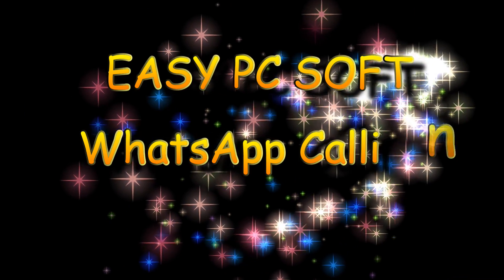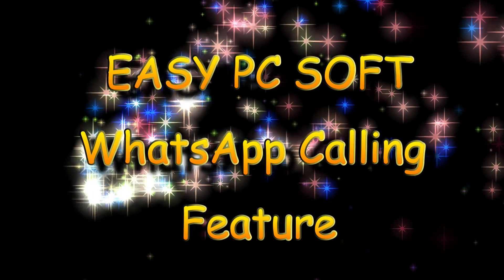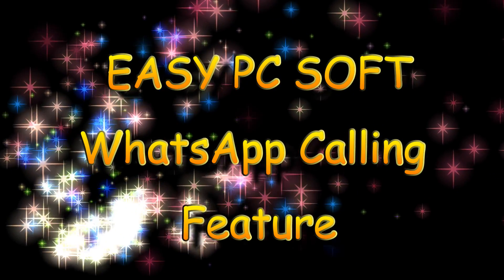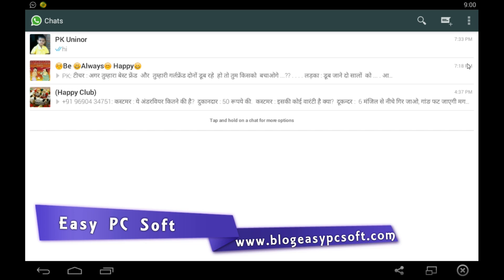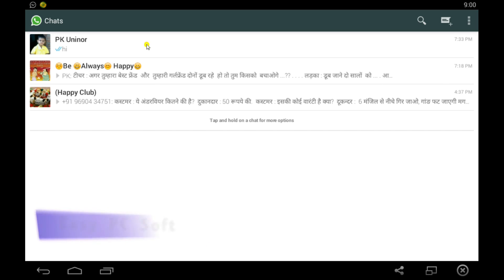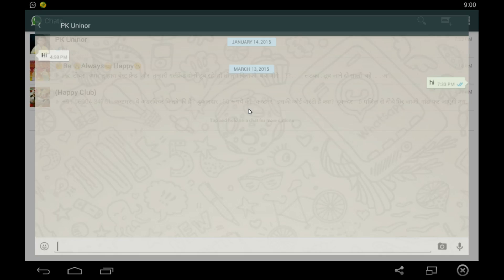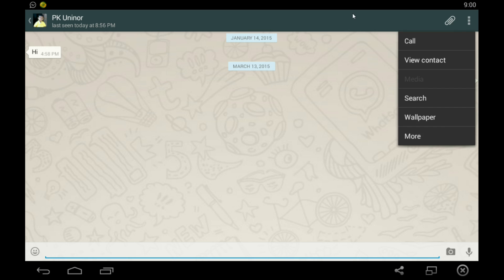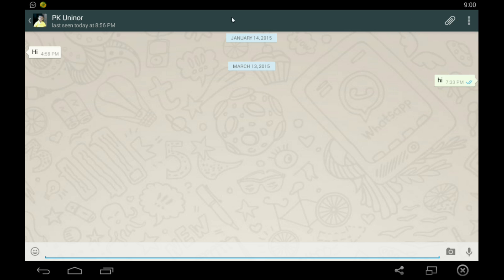Whatsapp Calling Feature On PC (Using Bluestacks)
You can get WhatsApp Calling feature on PC using Bluestacks.This video was created when the WhatsApp Calling feature was launched. But not official released for everyone. I have tested this calling feature from my phone to PC using Bluestacks.
So if you're looking for WhatsApp calling feature on PC then try to install Bluestacks on your PC.
Please understand we can't confirm, this will work for you or not. You can try yourself.

Now Official Whatapp Calling Feature Available For All & Don't Need to activate.
---invites open---
Update March 24 2015 : Version 2.12.14 available.. working officially
how to run whatsapp calling feature on pc, whatsapp calling feature on pc with bluestacks, how to use whatsapp calling feature on pc xp, windows 7, 8, 10,
how to use whatsapp calling feature on whatsapp calling feature on pc 2015, how to install whatsapp calling feature on pc 2015,